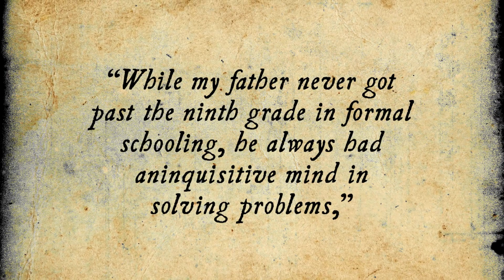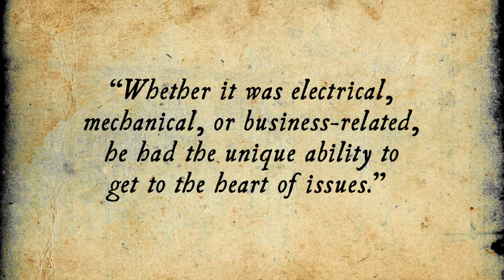Inventing the Zamboni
A 60 Hour Race So Intense That Only 14 of Over 1000 Ultra-marathoners Have Ever Completed It

In this video:

It was approximately four thousand years ago in Finland when people first strapped on skates to glide across the ice. Finland is full of lakes and cutting across the ice saved time on daily journeys. By 1 AD, ice skating existed across Northern Europe.